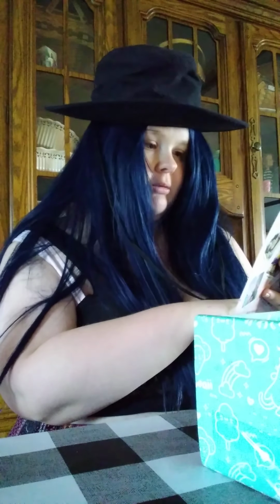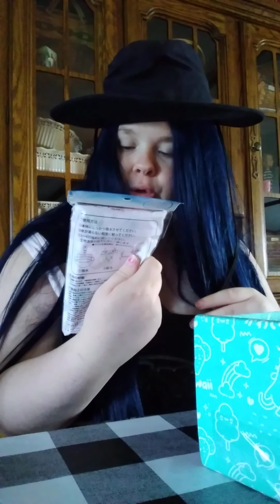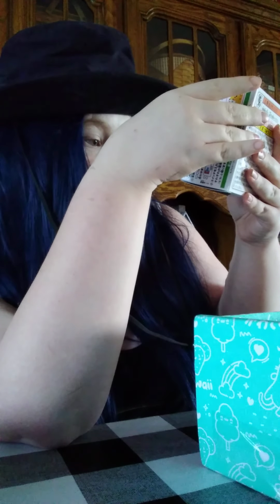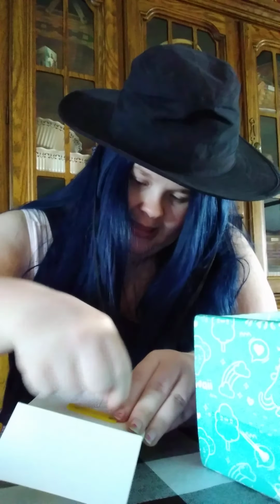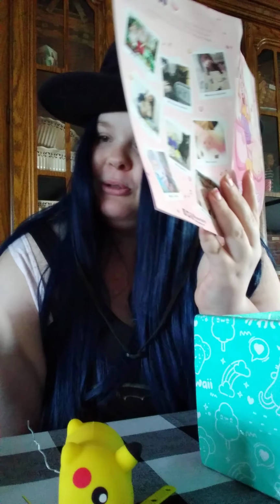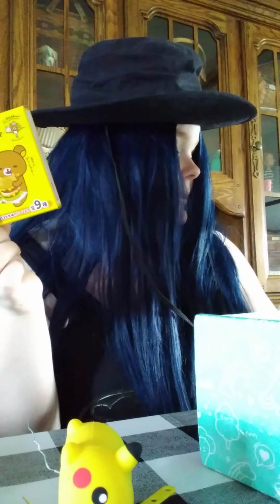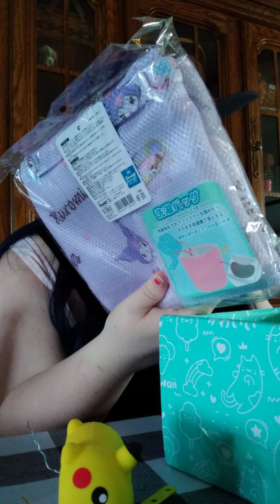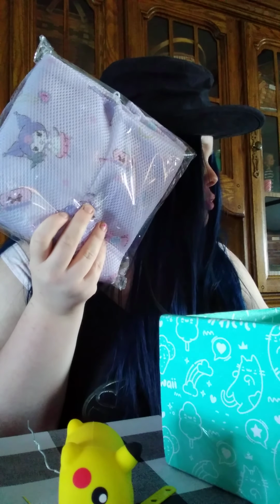yume twins June 2021 unboxing